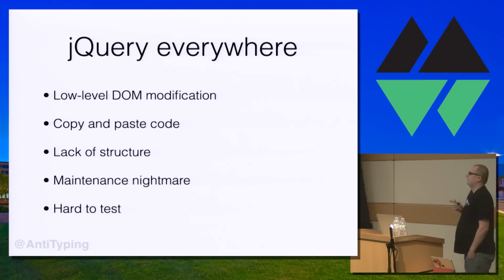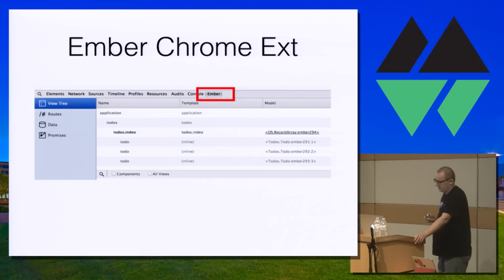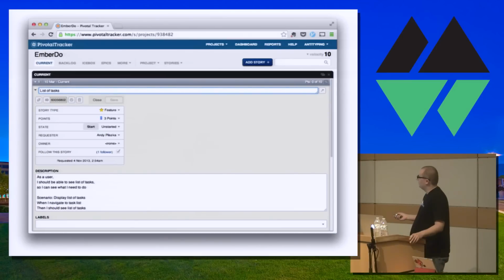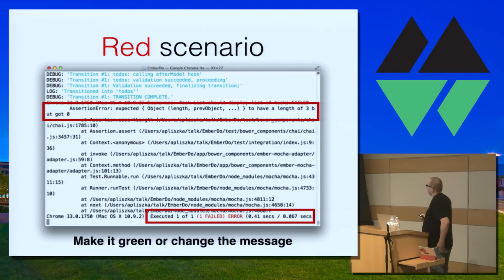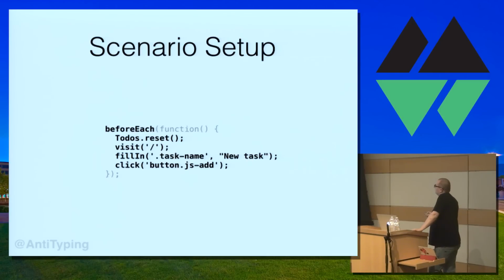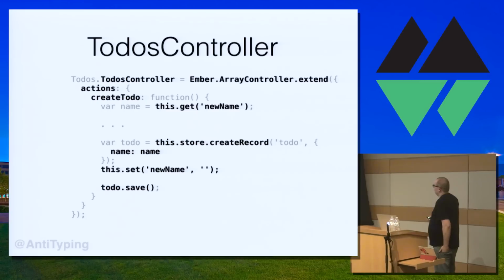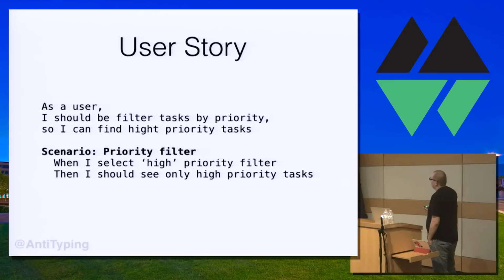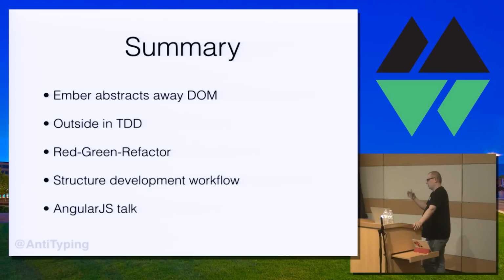MountainWest JavaScript 2014 - Test-Driven Development of Ember.js Applications by Andy Pliszka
By Andy Pliszka

Ember.js is JavaScript framework for building feature rich and very responsive applications. This session will provide an overview of Ember.js and demonstrate test-driven development of single-page web applications.
In this session, I will present a walkthrough of Ember.js core features. I will showcase a test-driven development of Ember.js application using Jasmine. I will also explain Ember.js' data bindings that allow for creation of views that update automatically in response to model changes. I will demo ease of Ember.js and Rails integration. Finally, I will utilize Ember.js components to create reusable UI elements.
In summary, Ember.js is a great framework for creating complex single-page applications. Attendees will leave the talk with a solid understanding of Ember.js test-driven development process.